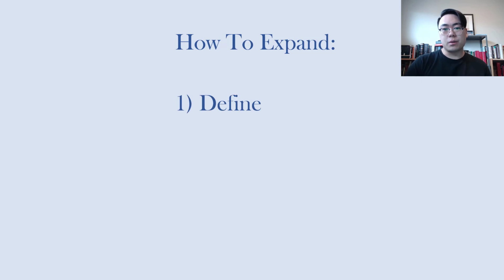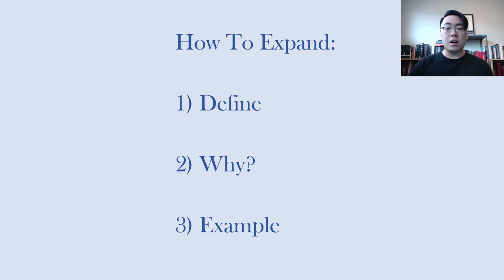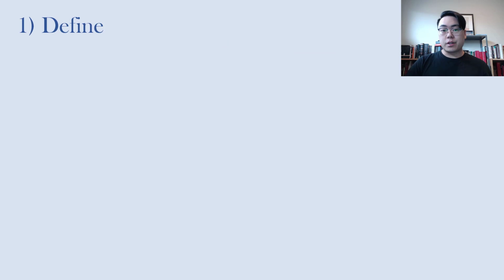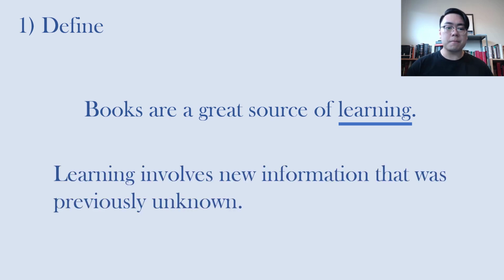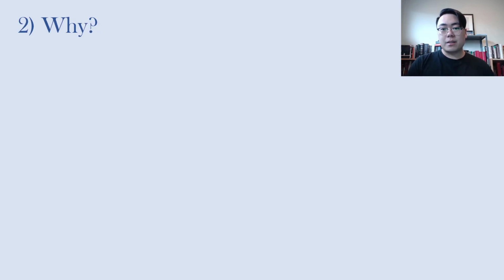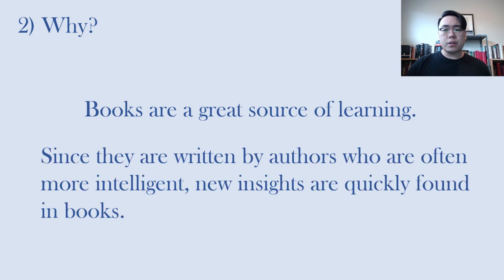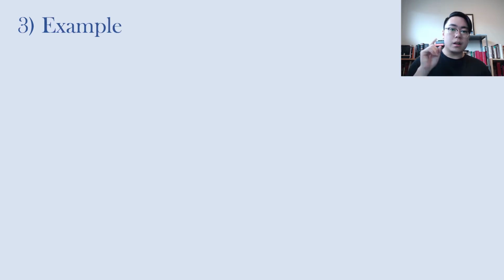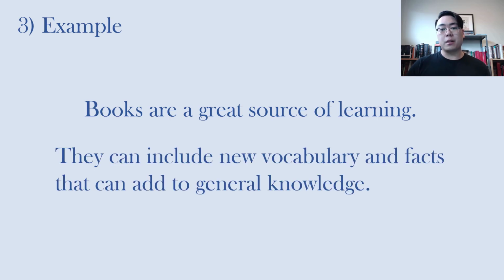if you want to have better ideas in writing, watch this video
Heaps of students don't know how to expand in their writing! These are 3 steps to show how.